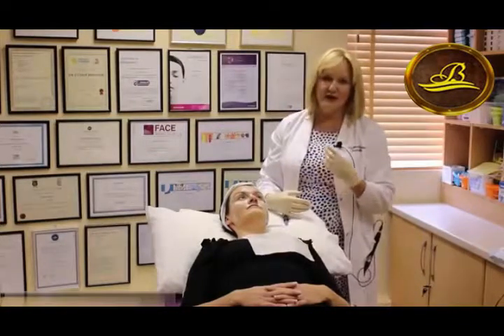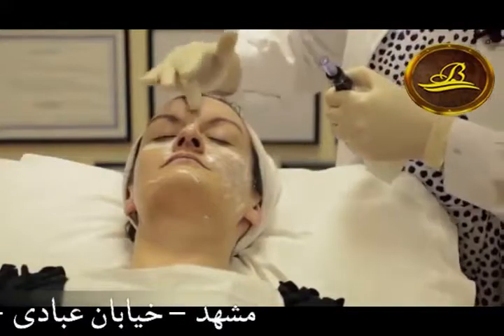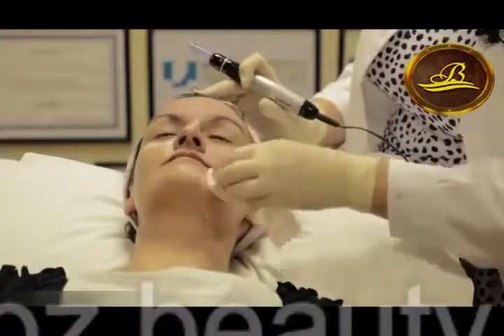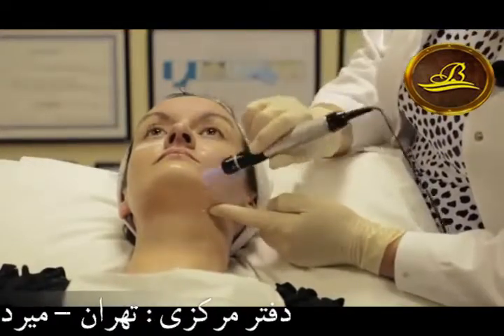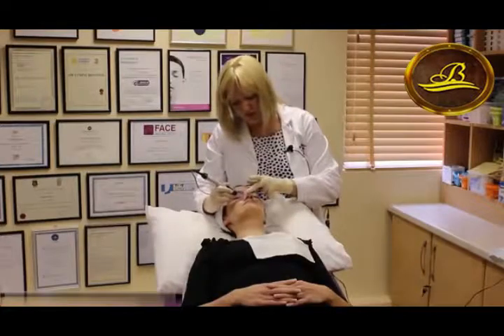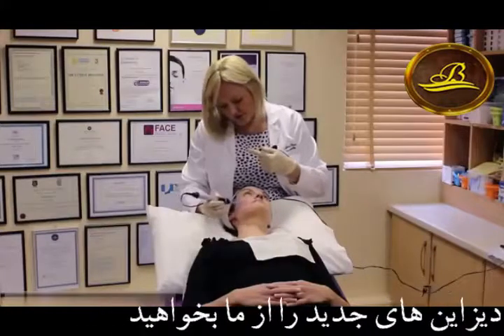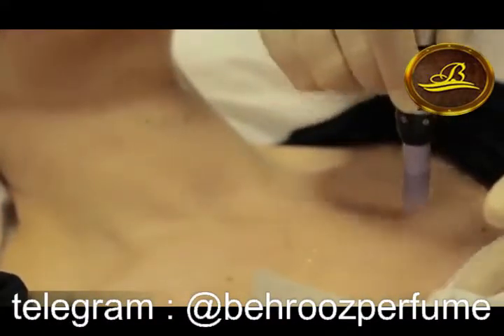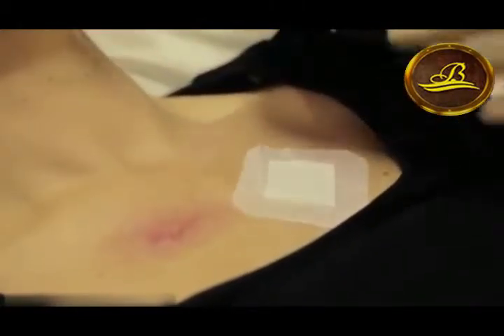مزوتراپی در گروه آرایشی بهروز